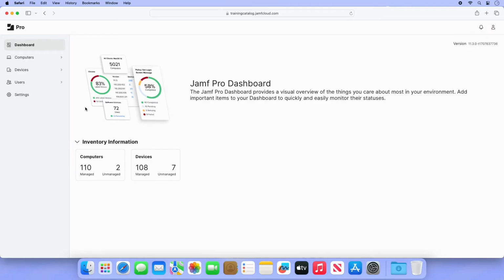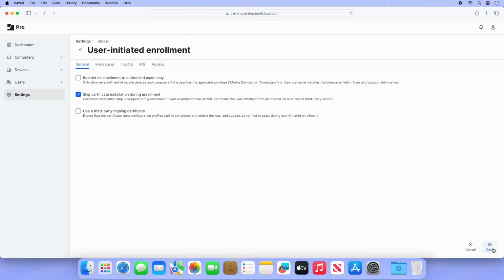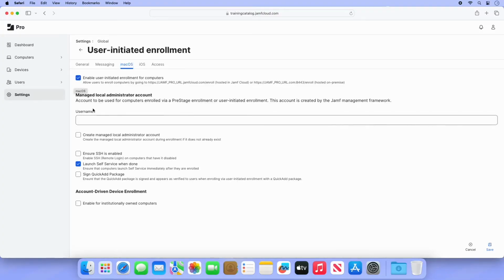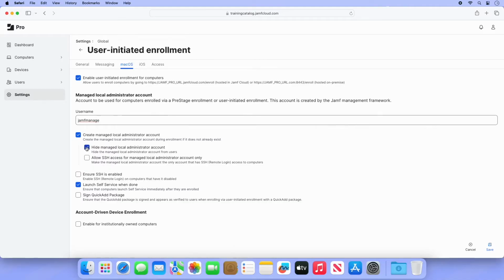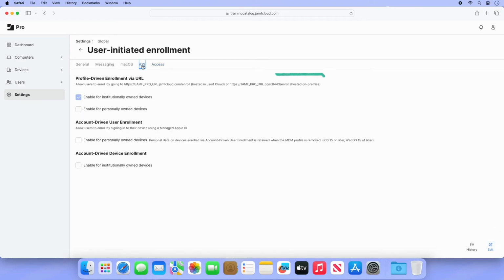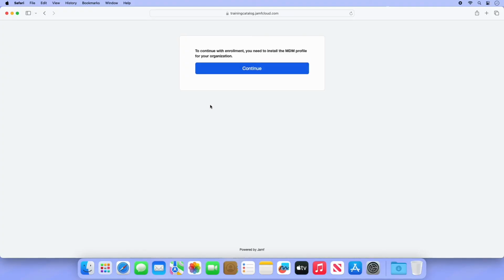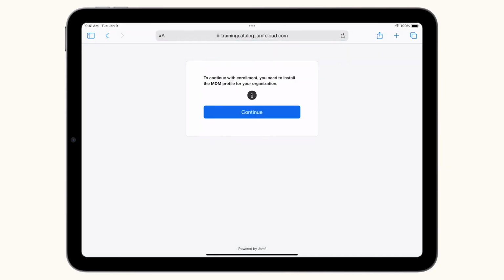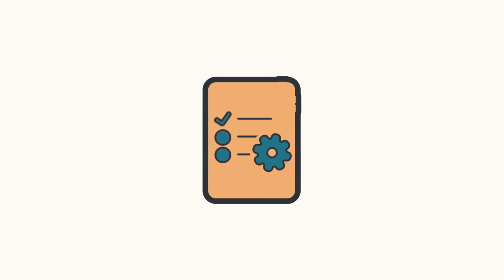Lesson 13： User Initiated Enrollment ｜ Jamf 100 Course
To set up user-initiated enrollment:

In Jamf Pro, navigate to Settings Global User-initiated enrollment.
Configure the General tab.

These settings may be left to their defaults unless your organization has special circumstances.

Configure the Messaging tab.

All messaging for the English language is configured by default and may be edited to customize the user's enrollment experience.

Additional languages may be added.

Configure the macOS tab.

The Enable user-initiated enrollment for computers checkbox must be selected in order for a PreStage enrollment to be created for Automated Device Enrollment.

The managed local administrator account may be created to use for LAPS workflows.

A management account is not required for user-initiated enrollment.

Enable account-driven Device Enrollment for computers if the required JSON file is hosted on a web server. See resources for instructions.

Configure the iOS tab.

Select checkboxes to enable any of the four methods of user-initiated enrollment for iOS/iPadOS.

Configure the Access tab.

If LDAP, SSO, or a cloud directory are configured in Jamf Pro, specify any directory groups here that should have access to enroll devices.

Devices enrolled using directory accounts will be automatically assigned to the account used to enroll.

To test profile-driven enrollment, navigate to your organization's enrollment URL and follow the prompts to enroll.

If Jamf Pro is hosted in Jamf Cloud, the enrollment URL is your Jamf Pro server URL followed by /enroll".
If Jamf Pro is hosted on-premise, the enrollment URL is your Jamf Pro server URL followed by :8443/enroll".

To test account-driven enrollment on a mobile device, navigate to Settings General VPN & Device Management and sign in with a Managed Apple ID from your organization's Apple Business Manager or Apple School Manager.